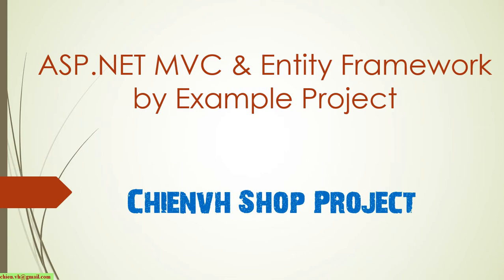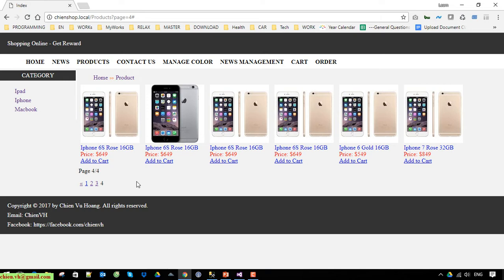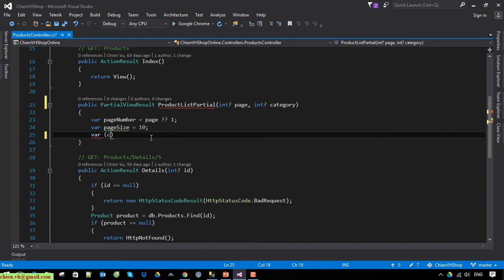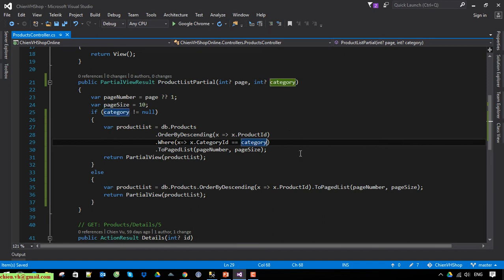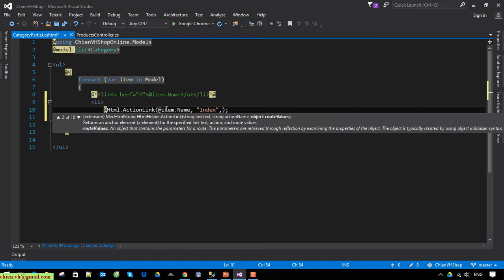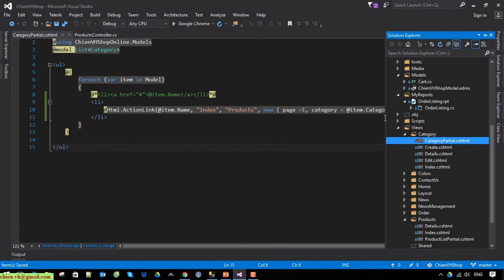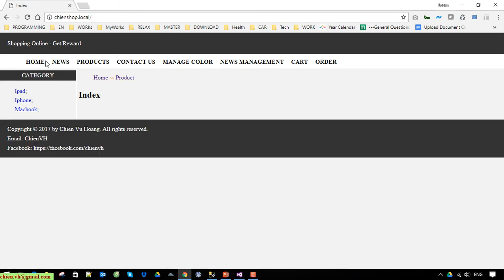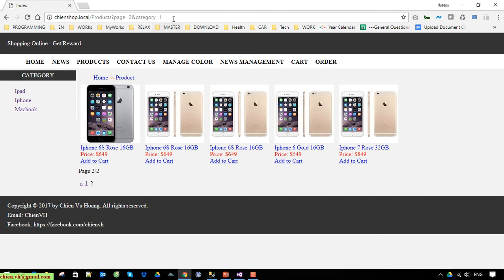#18 Filtering and Paging with Product and Category in ASP.Net MVC | ASP.NET MVC Training Course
Work with  Filtering and Paging with Product and Category in ASP.Net MVC.
Work with Crystal Reports in ASP.Net MVC and Entity Framework.
Install SAP Crystal Reports For Visual Studio.
Work with SAP report in Asp.Net MVC.
Work with Order & Order Detail in Asp.Net MVC & Entiy Framework.
Work with Shopping Cart feature in Asp.Net MVC & Entiy Framework.
Checkout feature in Shopping Cart in Asp.net MVC & Entity Framework.